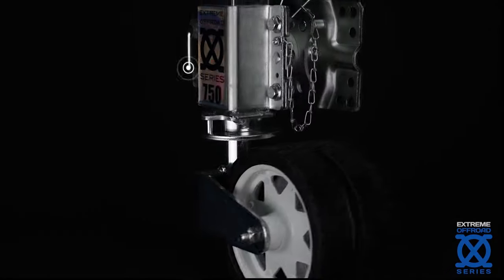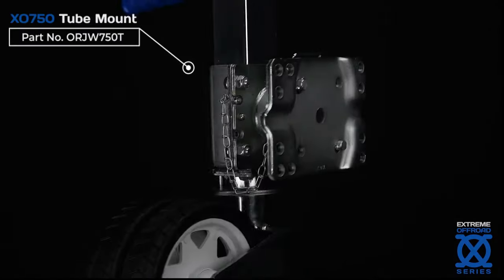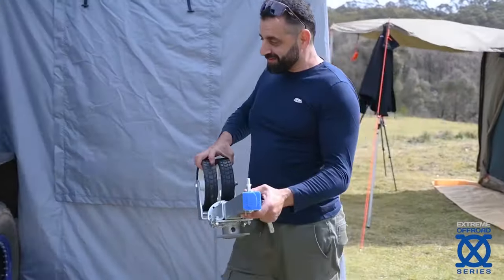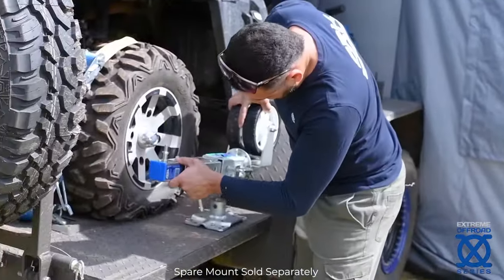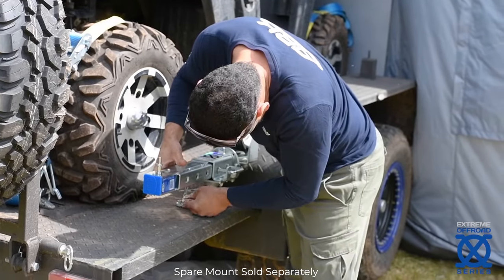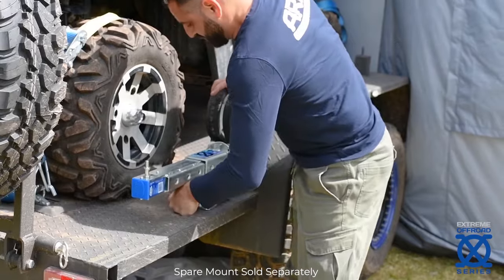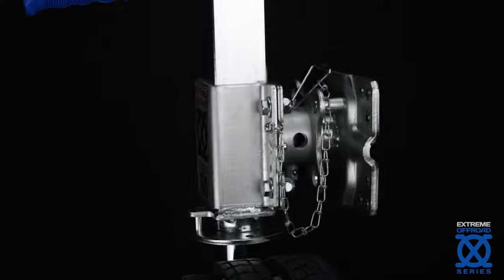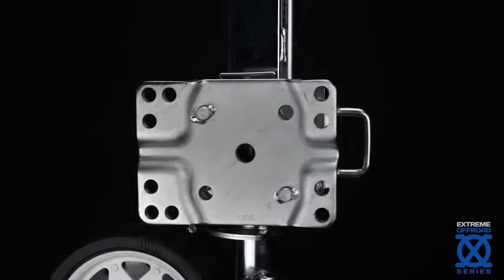ARK XO750 Tube Mount Jockey Wheel (ORJW750T)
Checkout the latest innovation in trailer jockey wheel and trailer jacks, the unique XO Series range will take your camping and touring adventure to the next level.
Available in Australia, US and Canada